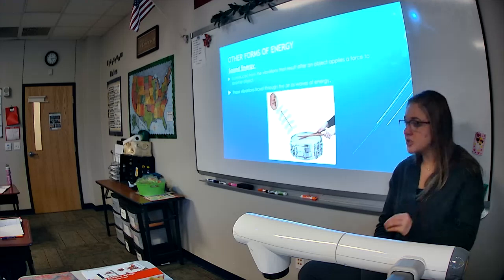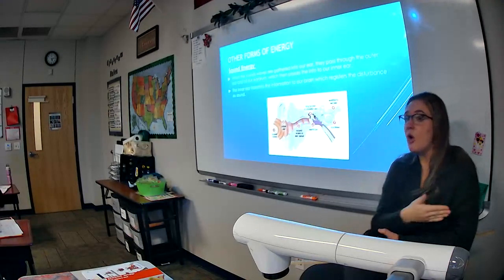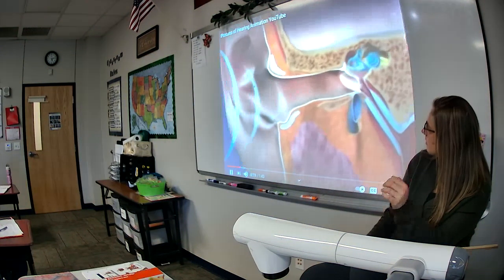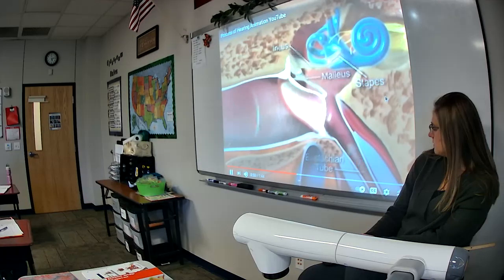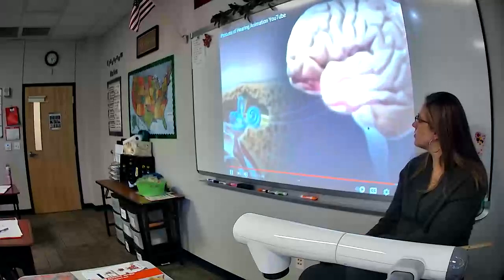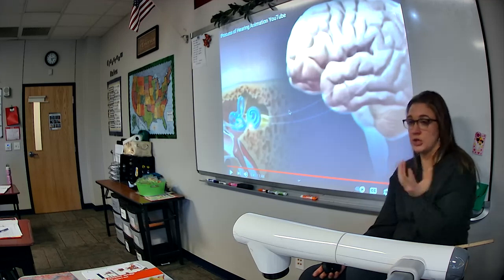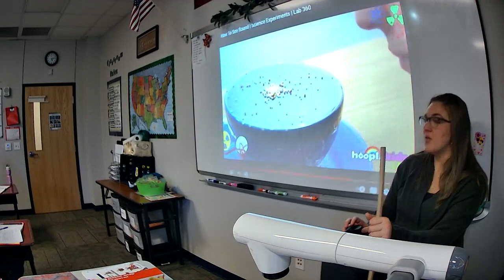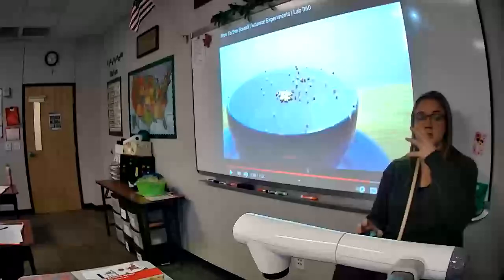Unit 6: Notes #7 Part 2 (Sound Energy)